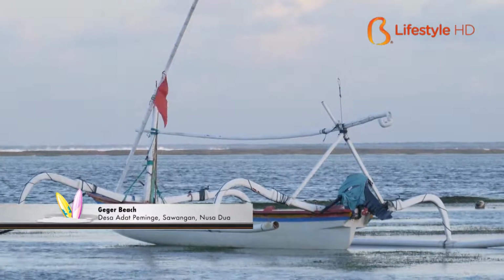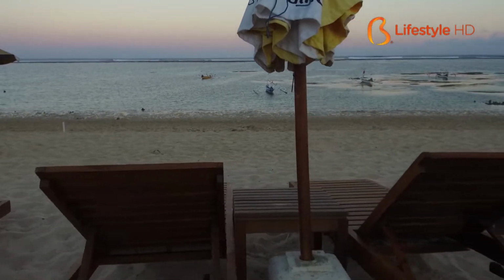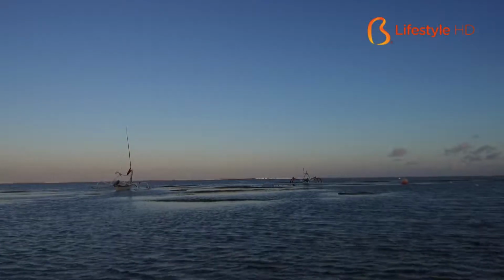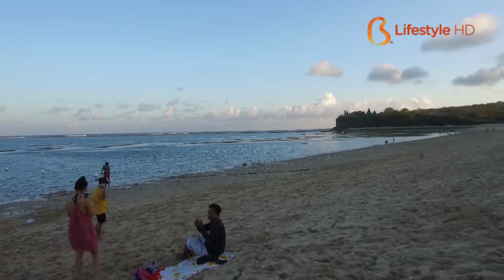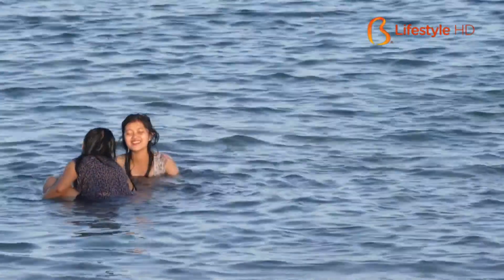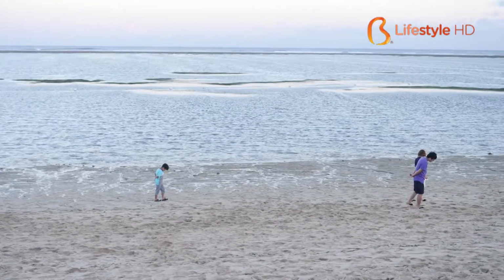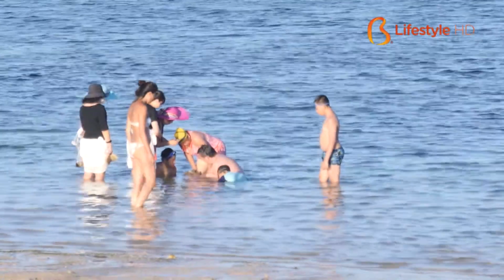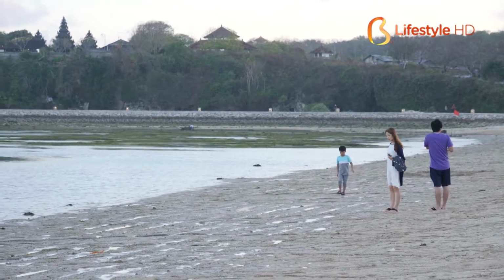Bali AM:PM 63.2 - Geger Beach